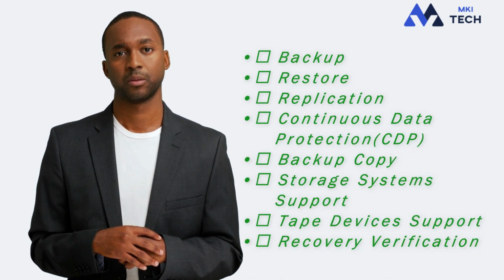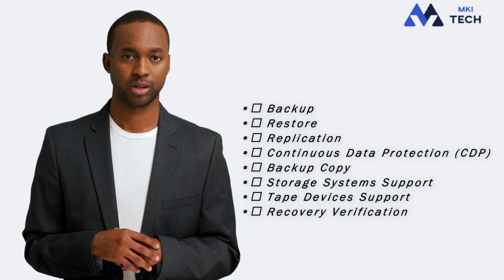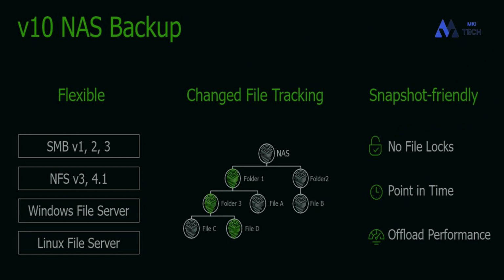Veeam Backup & Replication MKITECH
Understanding Veeam Backup & Replication.